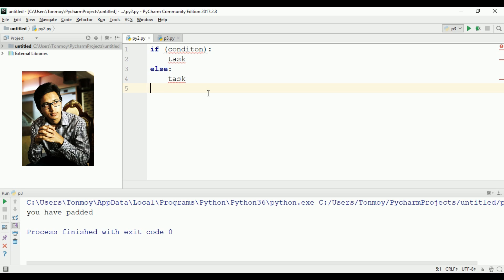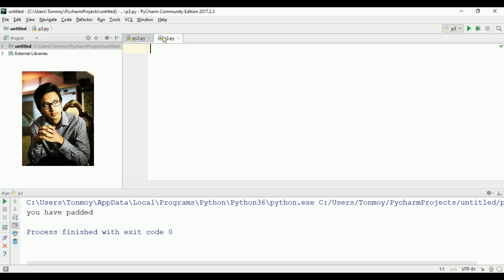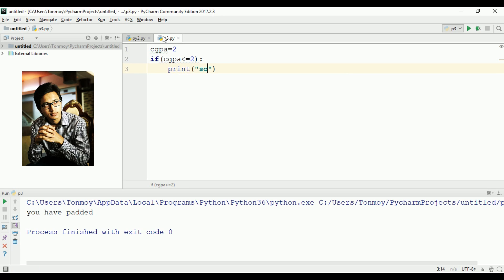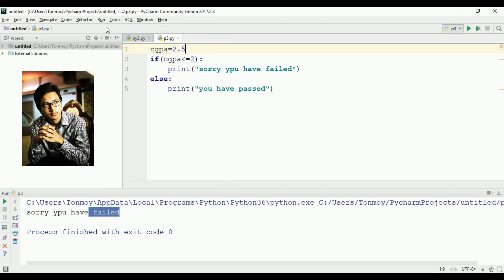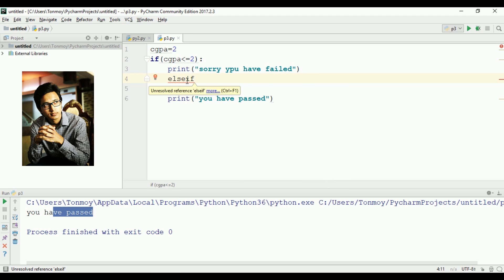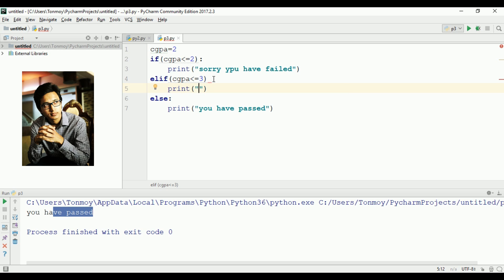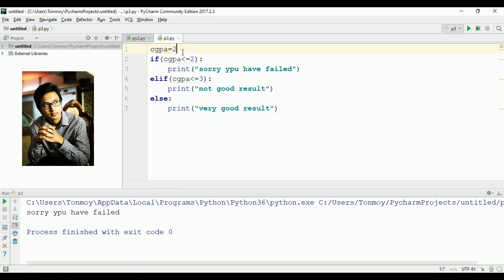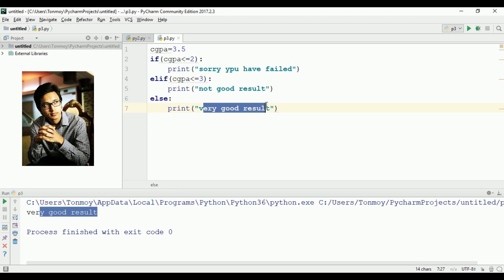4. Python Bangla Tutorial for Beginners - If else statement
This is a tutorials for  beginners who want to learn python. Easiest and quickest way to learn python in BANGLA. This video is about  how to use if else statements in python. Check conditions in python . If else =  elif BANGLA  python tutorial.